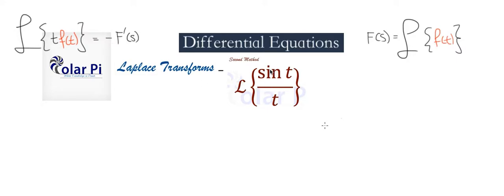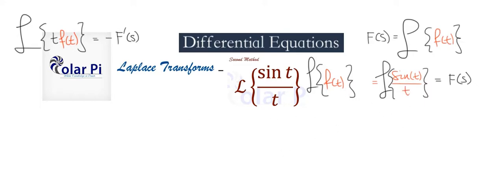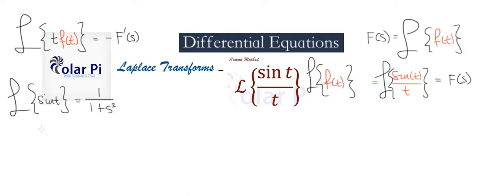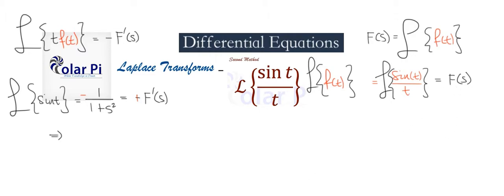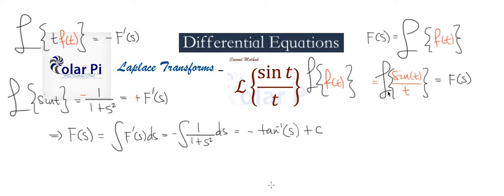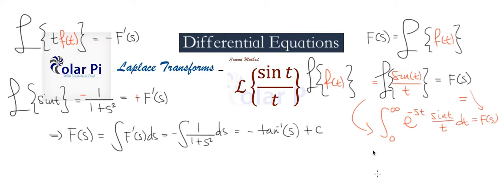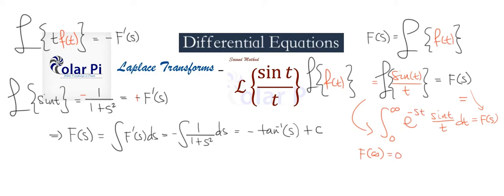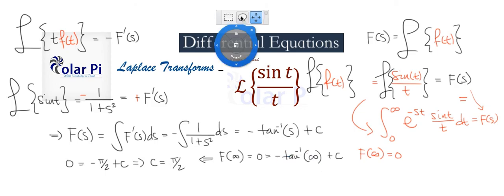[Laplace Transforms] - L(sint/t) Method 2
1) He is incredibly narcissistic and promotes himself shamelessly.
2) He misleads and confuses.
3) He pushes people away from Jesus Christ God, the Holy Trinity, the one and only messiah.  White Jesus does all three of the above and more -- matching the ways of Satan.